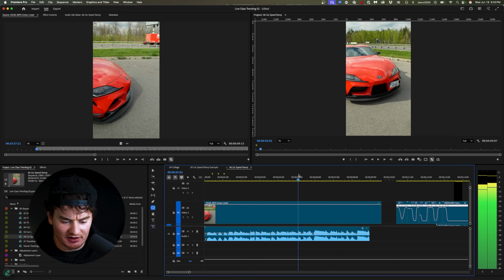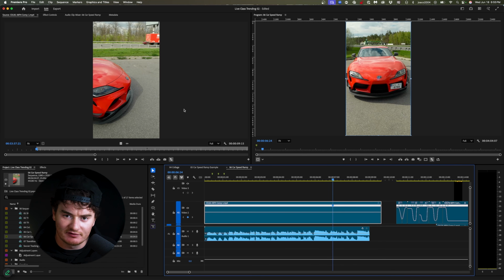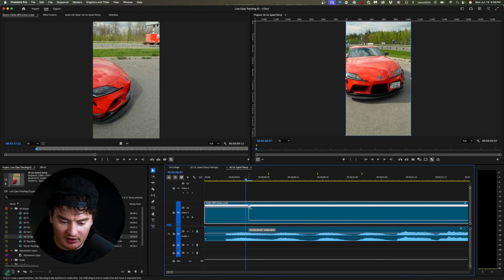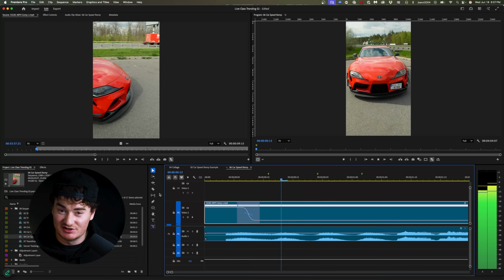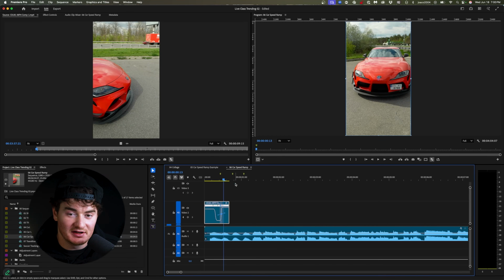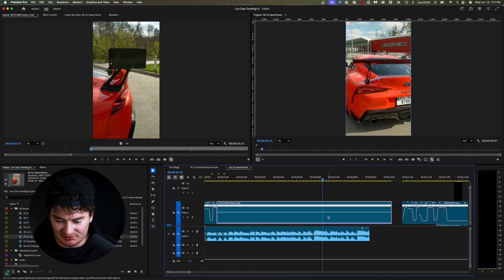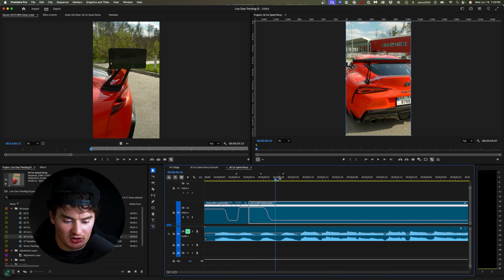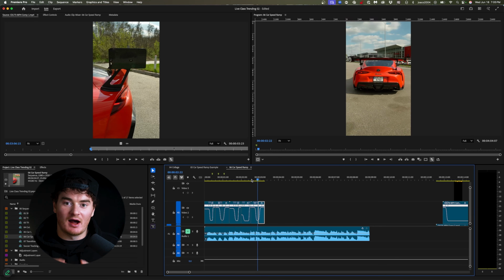How to get PERFECT Speed Ramp Transitions in Premiere Pro 2025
In this tutorial, I’ll show you step-by-step how to create perfect speed ramp transitions in Adobe Premiere Pro — including the viral car speed ramp effect you’ve been seeing all over Instagram, TikTok, and YouTube.

By the end of this video, you’ll know how to:
✅ Smoothly speed ramp any clip for that cinematic look
✅ Add dramatic motion to car shots (the viral effect)
✅ Make your edits stand out with clean, professional flow

Whether you’re editing for social media, commercials, or your own projects, speed ramping is one of the best ways to add energy and keep viewers hooked.

Chapters:
00:00 - Intro
00:10 - How to Speed Ramp
05:00 - Speed Ramp Transitions
06:44 - Boomerang
08:24 - Final Insights